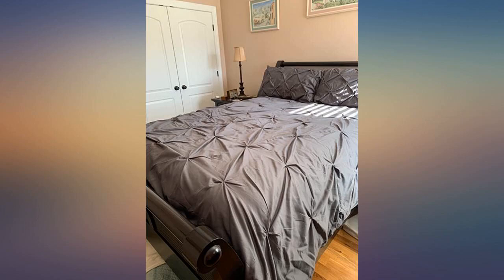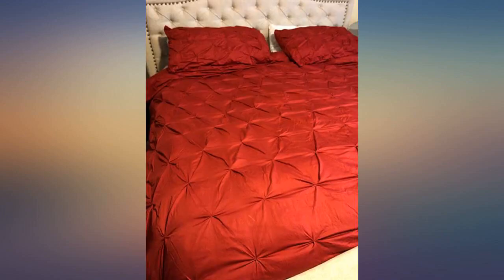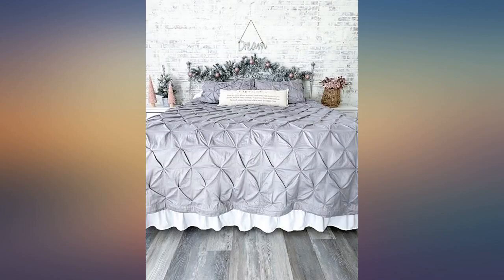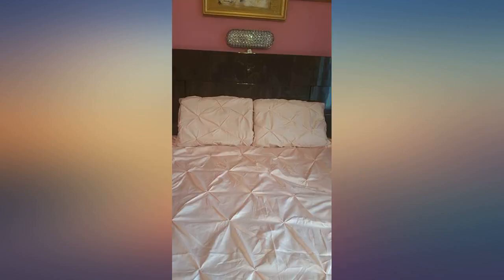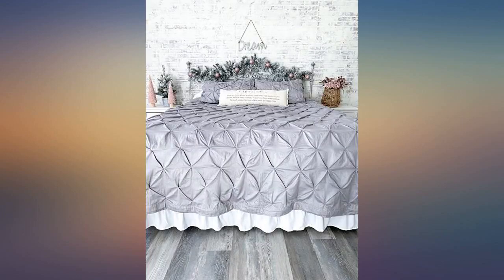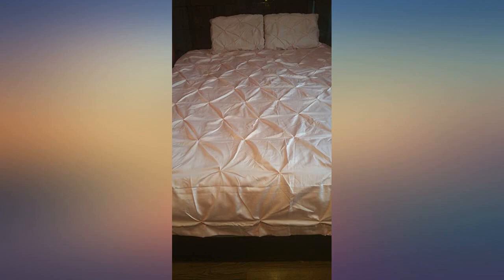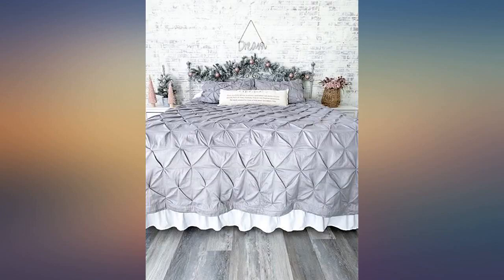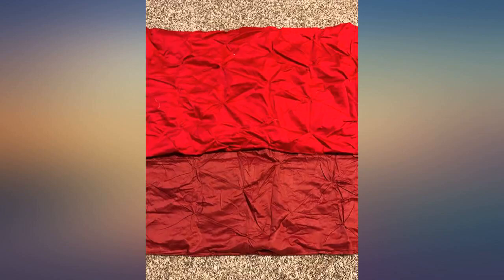Kotton Culture Pinch Pleated 3 Piece Duvet Cover Set 100% Egyptian Cotton 1000 review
Main Features:
SIZE INFORMATION - 1 California King/King Sized Duvet Cover (102"X94") and 2 Pillow Shams (20"X36").. 100% EGYPTIAN COTTON DUVET COVER - 100% Extra-Long Staple Egyptian Cotton, a fabric known for its luxurious appeal and high durability.. ZIPPER CLOSURE & CORNER TIES - Features a hidden, hassle-free zipper closure, making it easy to get your comforter in and out of this cover and corner ties to keep your insert in place.. LUXURIOUS PINCH PLEAT DESIGN - 1000 thread count, crafted with elegant pinch-pleated puckered diamonds. The gorgeous pinch pleat design on solid colors is a stylish way to upgrade the look of any bedroom.. DURABLE & EASY CARE - Soft and smooth, this duvet cover is finished with high-strength stitching . Our duvet cover set is low-maintenance. Machine wash in cold water, tumble dry low, and iron when needed.

amazon reviews, reviews, customer reviews, best duvet cover sets, cheapest duvet cover sets, cheap duvet cover sets, best duvet covers & sets, cheapest duvet covers & sets, cheap duvet covers & sets